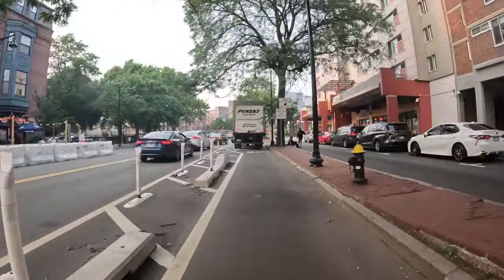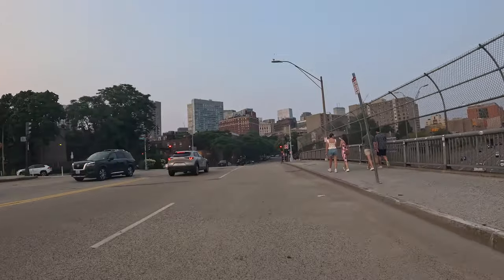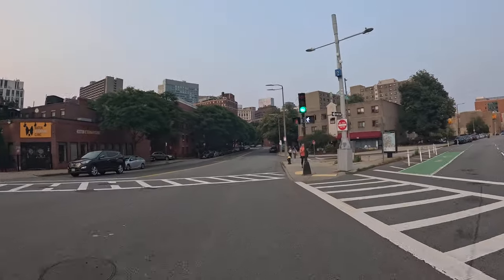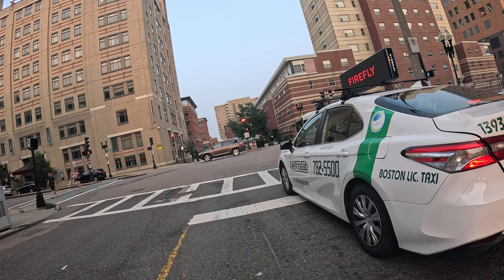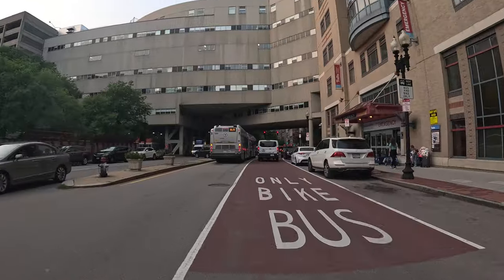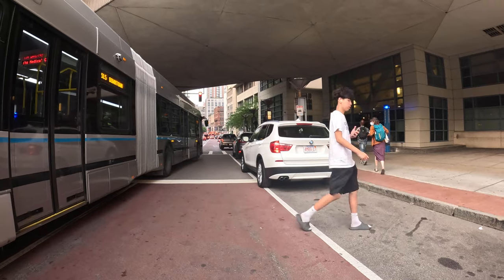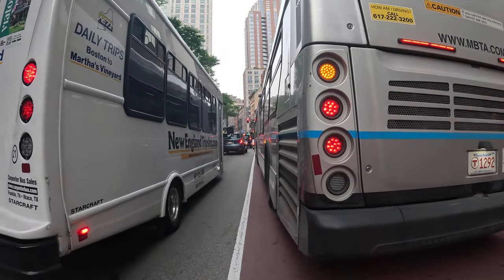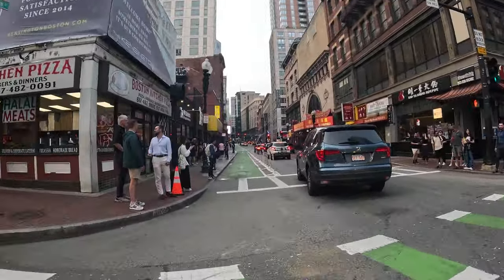Boston Bike Route - Roxbury's Nubian Square to DTX pt 2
this is pt2 and you'll see a few areas and neighborhoods on the streets of Boston, Massachusetts.  check out tufts medical, chinatown, south end, and of course downtown to DTX . . . . . . .

stick around a really good look at downtown as there was an event at the opera house so lots of people around and you can see how the biking is in that areas as well